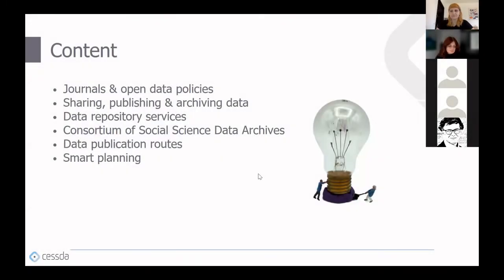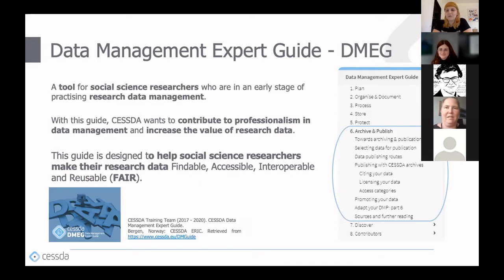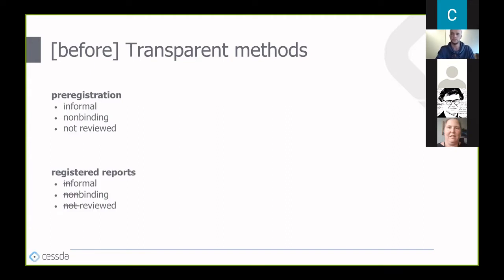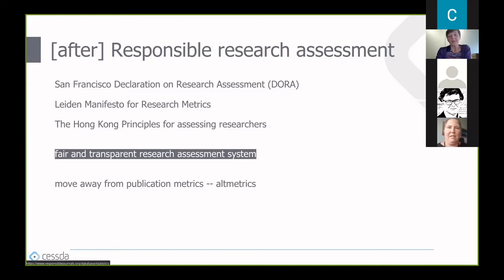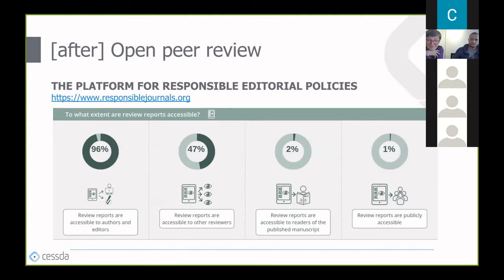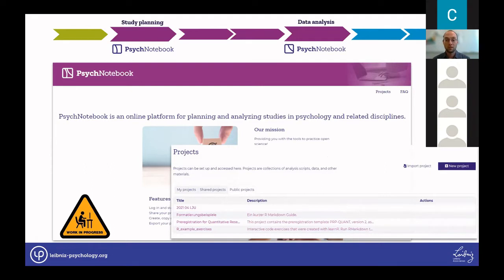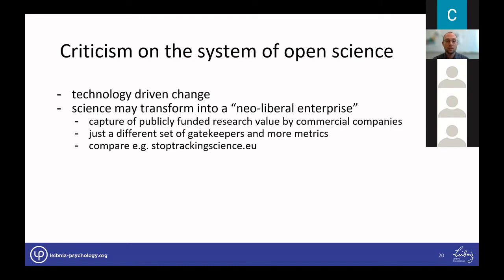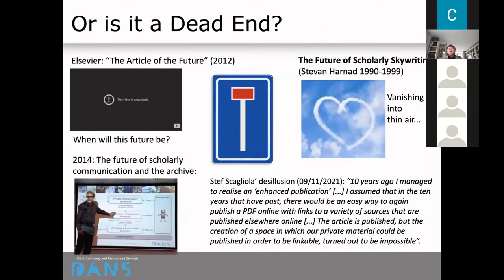CESSDA Webinar: Making Social Science Research Transparent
High-quality data have the potential to be reused in many ways. Archiving and publishing your data properly is at the core of making your data FAIR and will enable both your future self as well as others to get the most out of your data. More and more scientific journals are implementing open data policies, leading to researchers' dilemmas about where, when and how to publish the data. Consequently, the way that social science research is conducted and disseminated is gradually changing. A crucial element of that change is research transparency.

After an introduction to the topic, panelists presented the processes, policies and tools implemented for facilitating transparent research in the social sciences.

They discussed the processes that need to be in place for an open research cycle, the role of data archives and repositories in sharing research data and materials, tools for reproducing research findings in practice, collaborations between archives and social science journals, and implementing Transparency and Openness Promotion Guidelines in different social science disciplines.